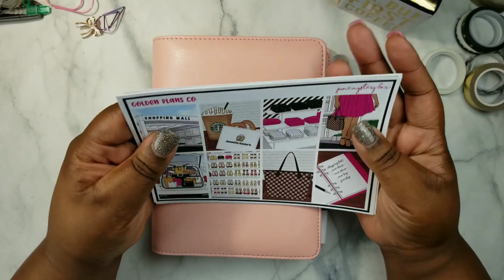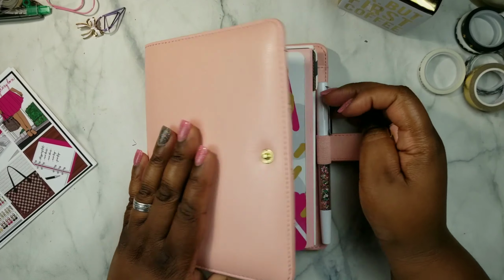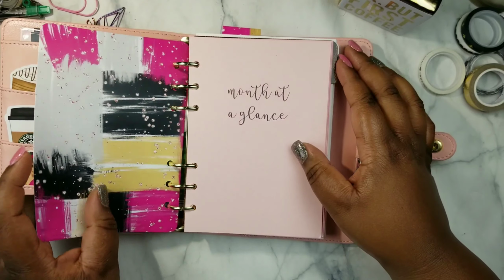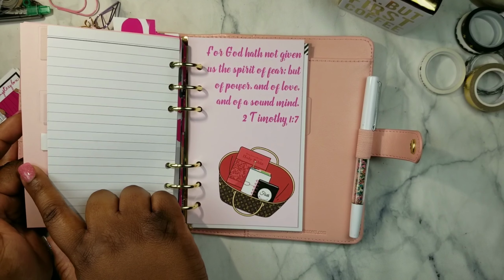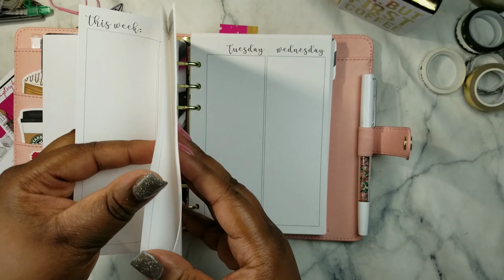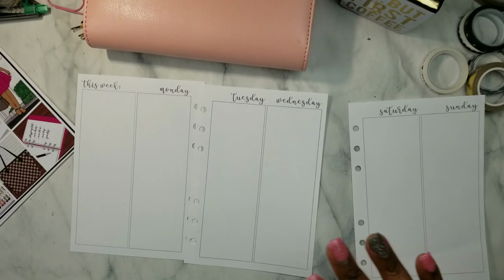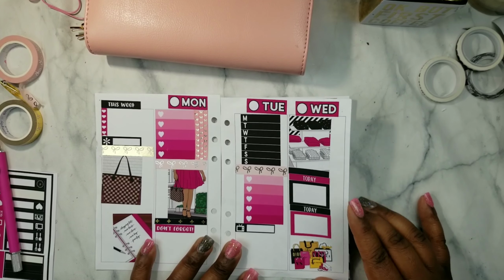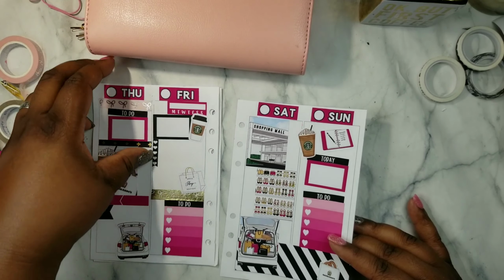PWM Carpe Diem Personal Wide 7/8-7/14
Thank you so much for stopping by my channel. I hope you enjoy my content as I go on my journey for better living. Happiness and gratitude that you guys are here be blessed

Tricka plans
Vinvonaly
Lakisha loves 2 plan

Goldmineandcoco: 15%off your first purchase of $20 or more
Erin Condren: save $10 when you use my link to place an order